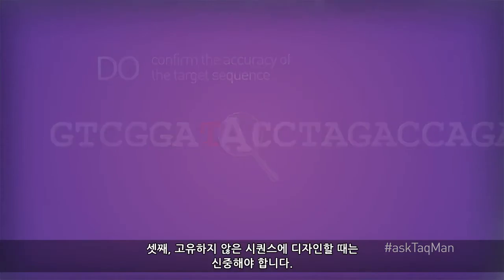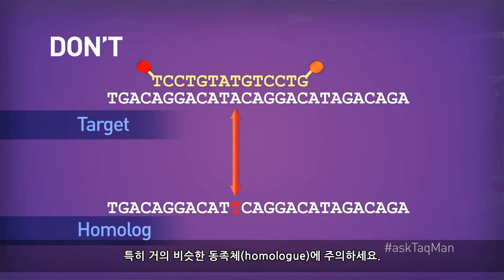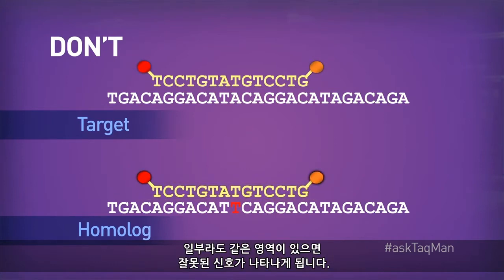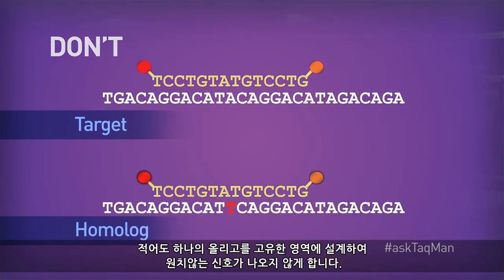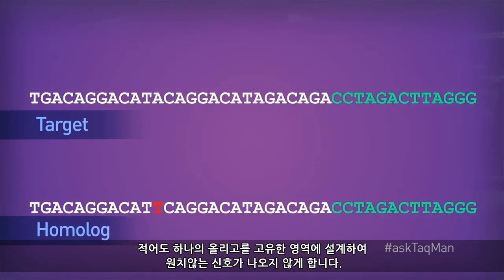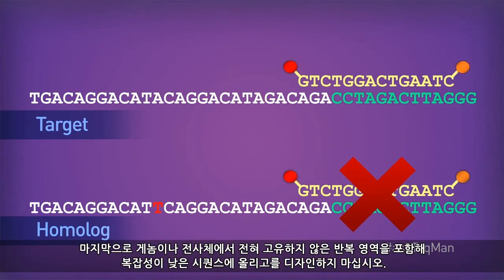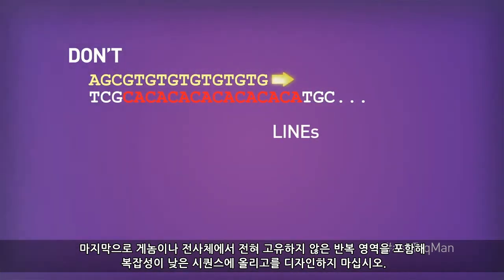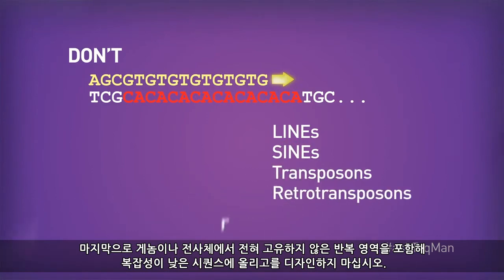Ask TaqMan ®: Ep. 2 Real-Time PCR Assay 디자인을 위한 팁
Real-Time PCR에 대한 사용자 여러분의 질문을 등록하시면 라이프 테크놀로지스의Sr. Field Application Specialist인 Doug Rains이 도와드립니다.

[Script]
안녕하세요. 라이프테크놀로지스의 더그입니다. 이번 'TaqMan에게 물어봐'에서는 분석 설계에 대해 말씀 드리겠습니다.
겔 기반 PCR을 수 년간 사용하고 수 백 개의 프라이머 세트를 만들어봤지만 실시간 PCR은 사용해 보지 않은 사람들이 많이 하는 질문입니다. 여러분도 스스로에게 물어봤을 수 있습니다. "뭔가 특별한 게 필요한가?"
우선 실시간 PCR에서는 앰플리콘의 크기가 매우 중요합니다. 산물의 크기가 너무 크면 PCR 의 효율이 떨어질 수 있습니다. 염기 길이를 50bp에서 150bp 사이로 유지해야 합니다.
둘째, 정량 분석에서 중요한 사항인데 올리고를 미스매치나 다형 부위에 디자인하지 마십시오. PCR 주기를 몇 번 지나지 않아 결합 효율이 떨어지고 Ct가 오른쪽으로 치우치게 됩니다. 대신 항상 시퀀스가 올바른지 확인해야 합니다.
셋째, 고유하지 않은 시퀀스에 디자인할 때는 신중해야 합니다. 특히 거의 비슷한 동족체에 주의하세요. 일부라도 같은 영역이 있으면 잘못된 신호가 나타나게 됩니다. 적어도 하나의 올리고를 고유한 영역에 설계하여 원치않는 신호가 나오지 않게 합니다.
마지막으로 게놈이나 전사체에서 전혀 고유하지 않은 반복 영역을 포함해 복잡성이 낮은 시퀀스에 올리고를 디자인하지 마십시오.
지금 말씀드린 모든 기준에 부합하는 분석을 할 수 있는 방법은 많습니다. 그 중 하나는 물론 컨텍스트 시퀀스에서 모든 바이오인포매틱스 작업을 하고 Primer Express Software 같은 프로그램을 사용해 분석을 디자인하는 것입니다. 또 개별 올리고를 주문해야지요. Primer Express Software의 장점 중 하나는 보편적인 사이클링 조건에서 사용할 수 있는 올리고 세트를 디자인한다는 것입니다. 즉 실시간 PCR 조건을 최적화할 필요가 없습니다. 매우 편리하지요. 편리한 걸 원한다면 우수한 품질의TaqMan® Assay을 편리하게 구할 수 있는 두 가지 방법이 있습니다. 라이프테크놀로지스의 맞춤형 서비스를 이용해서 원하는 디자인을 구하거나 디자인되어 있는 Assay를 구입하는 것이지요. 어느 쪽이든 바이오인포매틱스 작업에 문제 없이 어떤 조건에서도 작업을 할 수 있으며 효율을 100% 높일 수 있습니다. 좋은 것 뿐이지요? 이미 개발되어있는 TaqMan Assay를 유전자 발현에 이용하고자 한다면 정말 많은 종에 적용할 수 있는 제품이 있습니다.
실시간 PCR에 대해 질문이 있으시면 트위터, 페이스북,라이프테크놀로지스 홈페이지LifeTechnologies.com/askTaqMan으로 TaqMan에게 물어보세요.